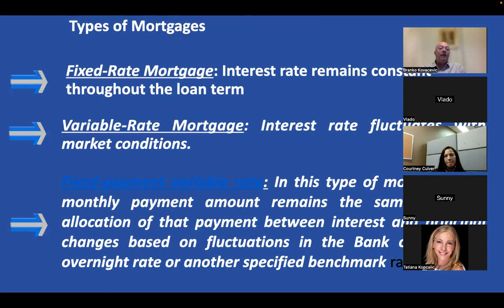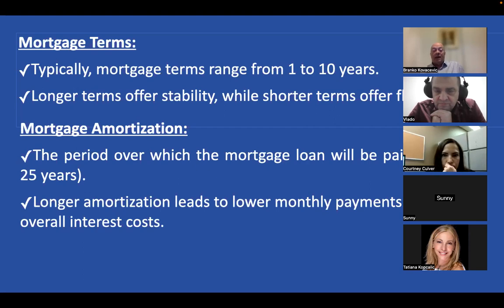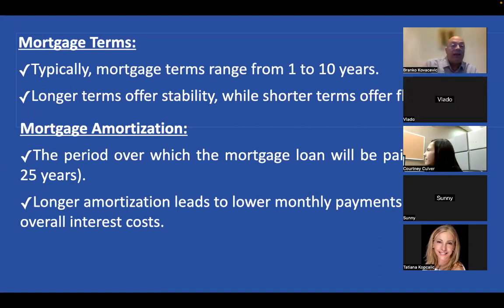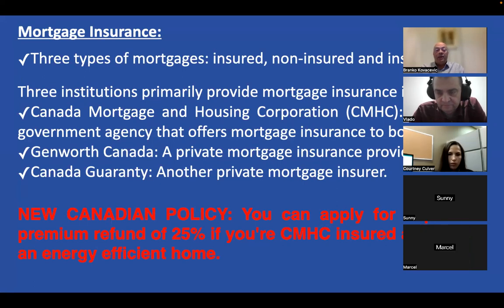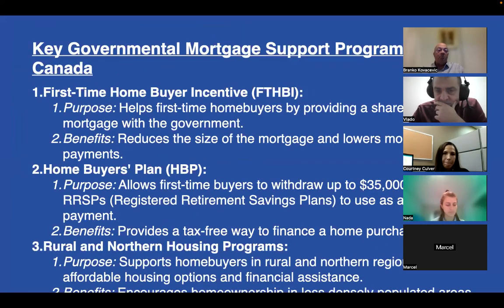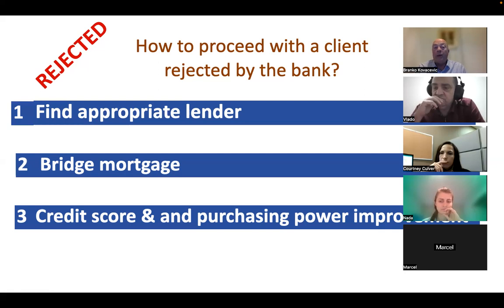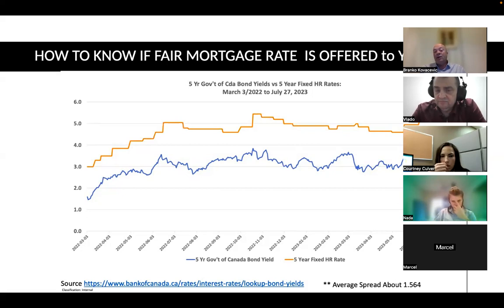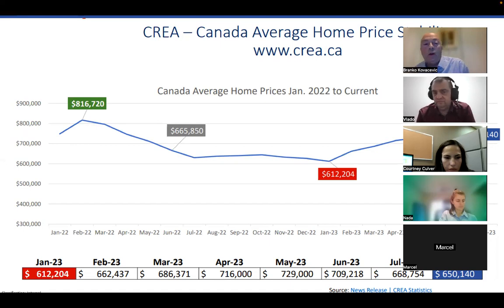How to get a 25% Refund on mortgage insurance for energy efficient home with CMHC Eco Plus?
As of June 20, 2022, CMHC's renowned Green Home program has undergone a transformative shift, emerging as CMHC Eco Plus. This rebranding brings forth enhanced features, offering homeowners like yourself the chance to benefit significantly. If you're CMHC insured and the proud owner of an energy-efficient home, seize the opportunity to apply for an enticing 25% partial premium refund. As energy efficiency standards evolve, so does the criteria for Eco Plus, introducing more certifications and aligning seamlessly with Natural Resources Canada's EnerGuide rating system.